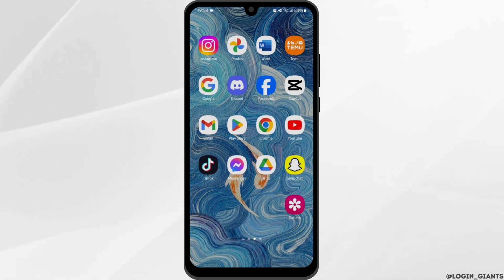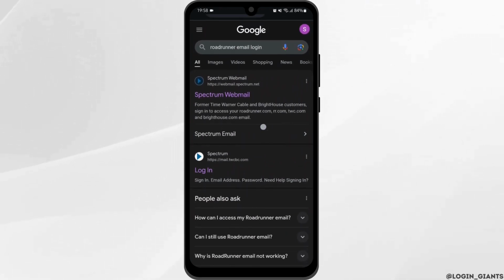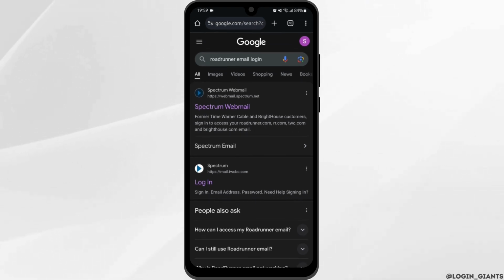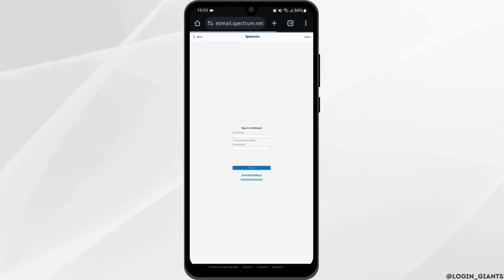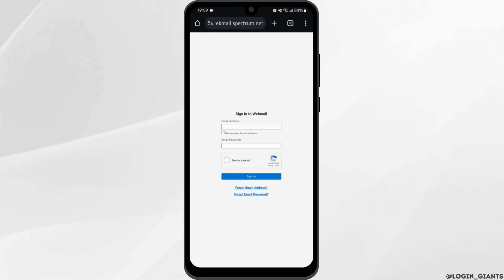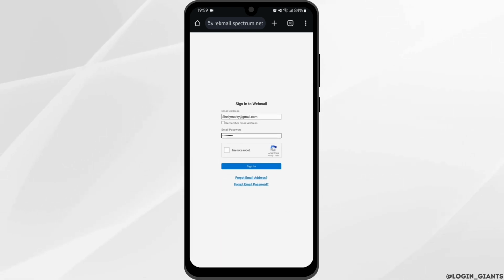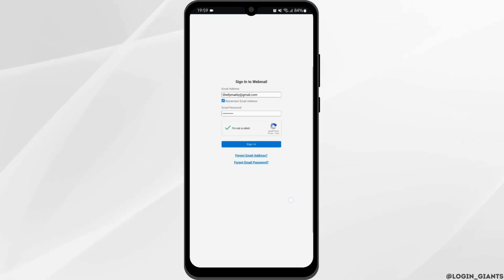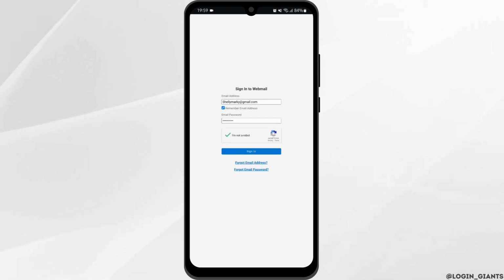How to Login to Roadrunner Email Account (Full Guide)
If you're a Roadrunner email user and need assistance logging into your account, this comprehensive guide will walk you through the process step-by-step in 2024. Follow these instructions to access your Roadrunner email account and manage your emails efficiently.

In this tutorial:
0:00 - Introduction
0:05 - How to Login to Roadrunner Email Account

Discover the detailed steps for logging into your Roadrunner email account. The guide covers how to navigate to the Roadrunner email login page, enter your credentials, and access your inbox. Follow these instructions carefully to ensure a successful login experience.

Login to your Roadrunner email account with ease in 2024 using this full guide.